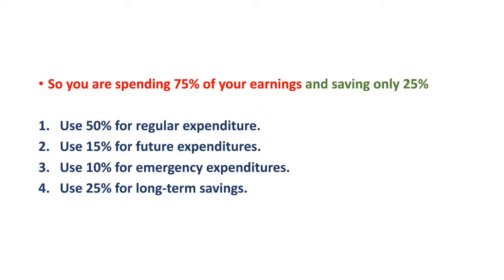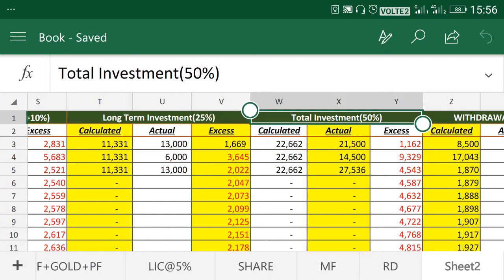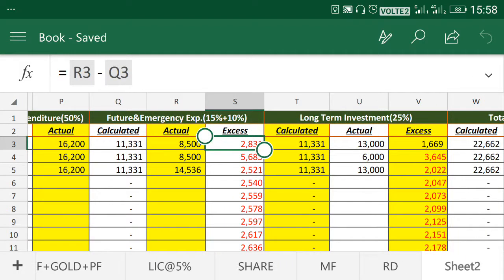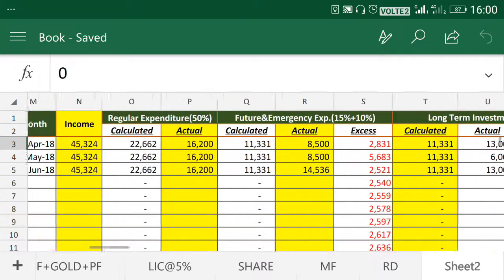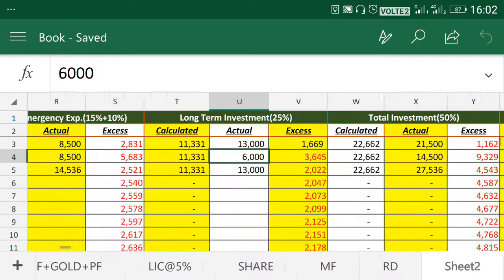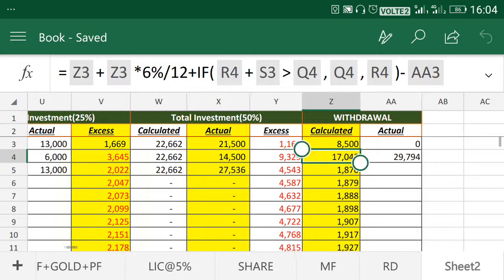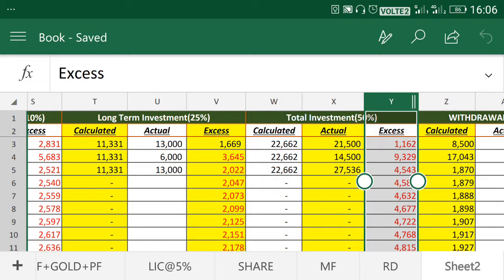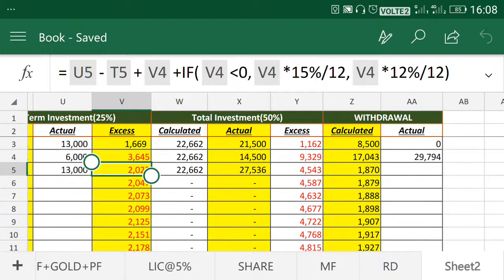With the Spreadsheet Maintain Discipline & Consistency in your Investment.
Though it's easy to say about investment theoretically but in actual life it's difficult to maintain the same due to many compulsions and obligations. The Spreadsheet can help you to overcome the problem. This video shows how you can use the Spreadsheet to maintain Discipline and consistency in your Investment